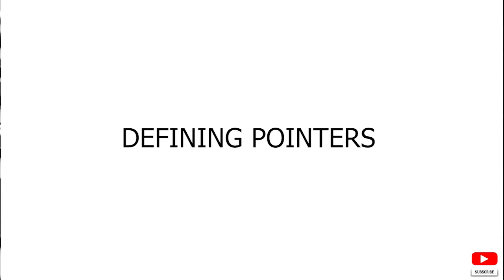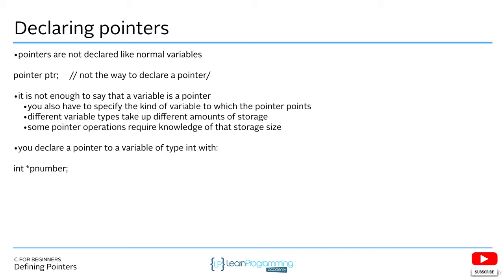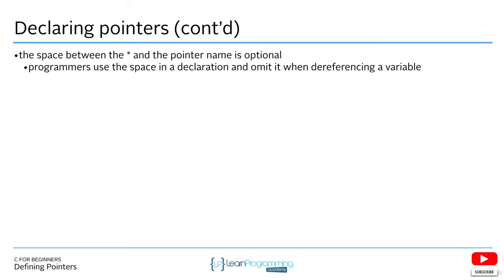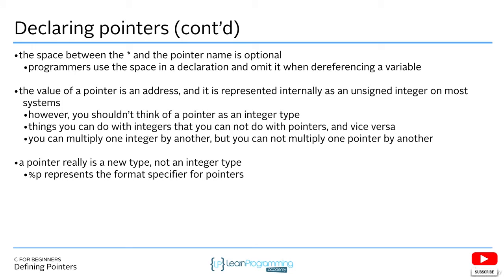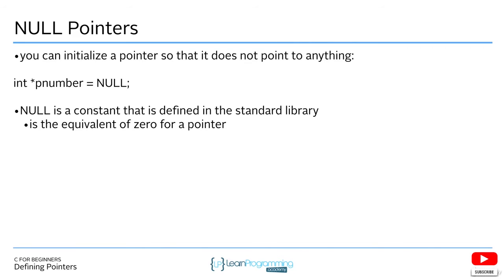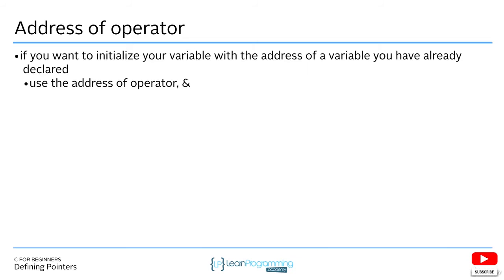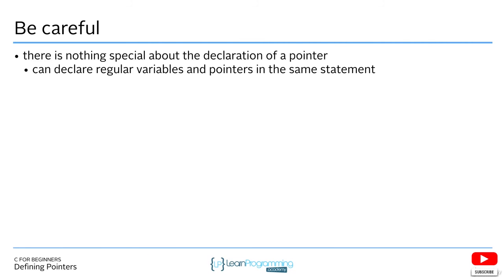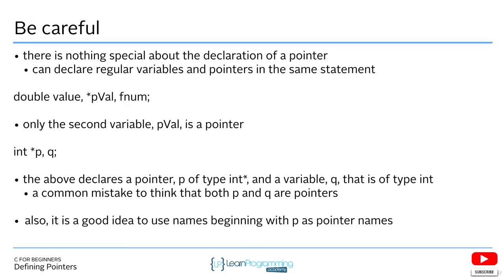41 Defining Pointers in c programming